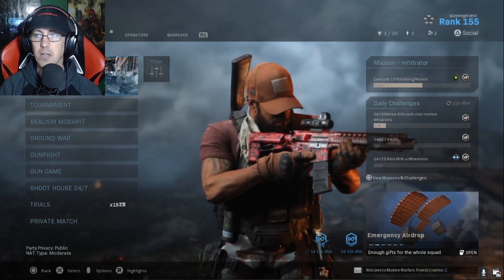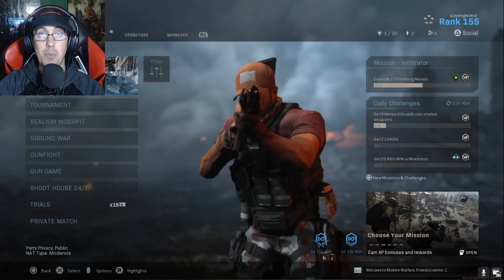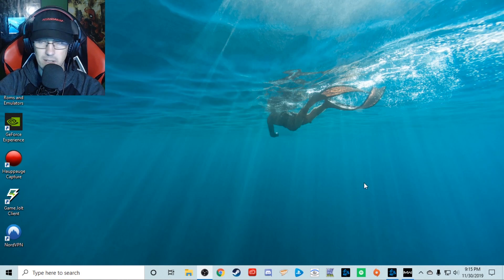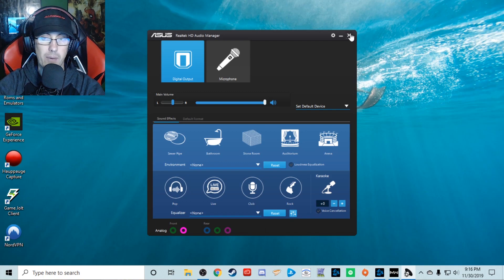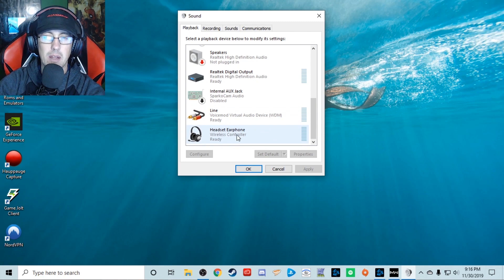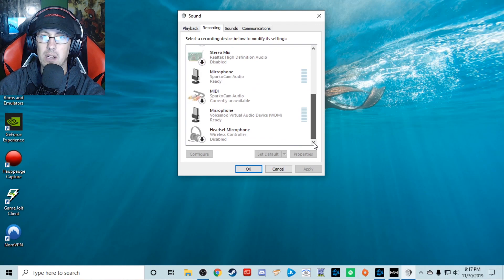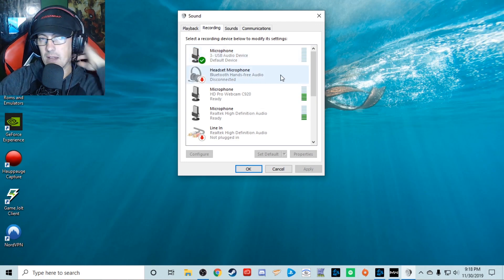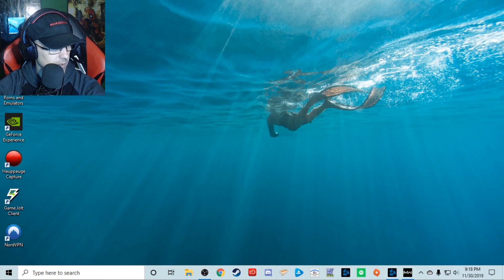How to Fix Chat Audio in Call of Duty: Modern Warfare [PC]